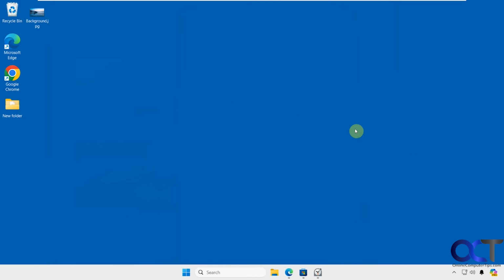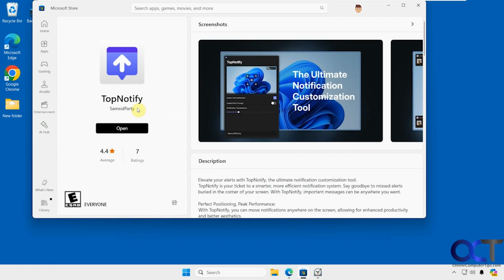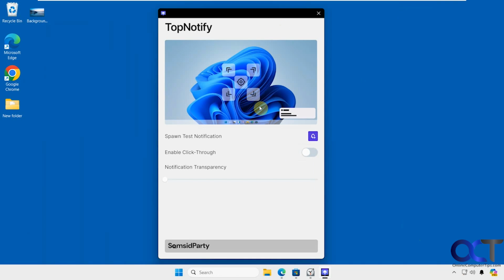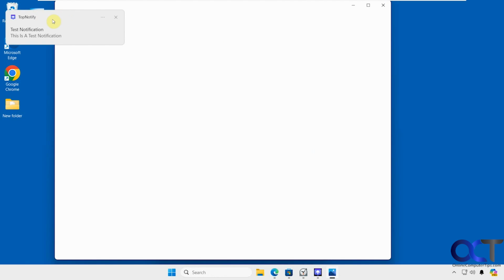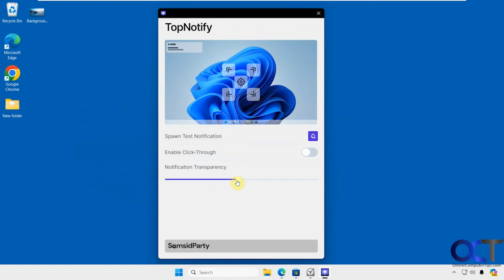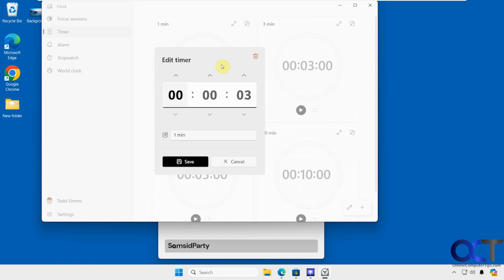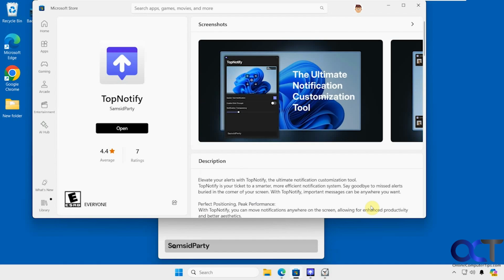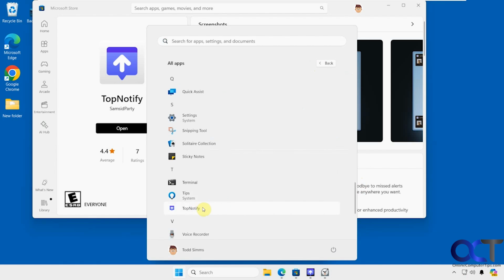How to Move Windows Notifications to Any Corner of Your Screen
Are you tired of Windows notifications always popping up in the bottom-right corner? Whether you have a multi-monitor setup or just want your alerts in a more visible spot, Windows doesn't make it easy to change the default location.

In this video, we show you how to use a free tool called Top Notify to place your notifications exactly where you want them.

We cover how to set custom positions, adjust transparency, and even enable "click-through" so your notifications don't get in the way of your work.

0:00 - Introduction: The problem with the default Windows notification location
0:30 - Finding and installing Top Notify from the Microsoft Store
0:49 - Choosing a preset location (Top-Right, Top-Left, Bottom-Left, Custom)
1:15 - Explaining "Click-Through" mode and its pros/cons
1:29 - Adjusting notification transparency for a cleaner look
1:43 - Live Test: Seeing a real Windows notification in its new position
2:47 - Troubleshooting: What to do if notifications stop moving

Step-by-Step Instructions:
1 - Open the Microsoft Store on your PC and search for "Top Notify".
2 - Install the app and launch it. You will see its icon appear in your System Tray (near the clock).
3 - Double-click the Top Notify icon to open the configuration menu.
4 - Select a Position: Choose one of the four corners or use the center button to drag the notification zone to a custom spot on your screen.
5 - Transparency: Use the slider to make notification banners more or less visible.
6 - Click-Through: Toggle this on if you want to be able to click on items behind the notification without dismissing it first (Note: This may make it harder to click "Dismiss" on some alerts).
7 - Test: Use the "Test" button in the app to see a preview of where your next notification will appear.
8 - Keep it Running: Ensure the app stays open in the system tray for the new positions to remain active.